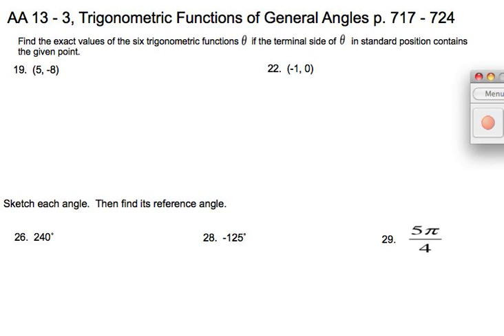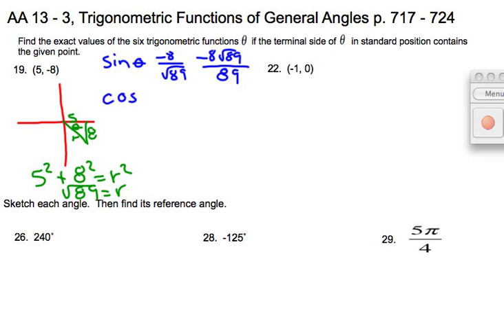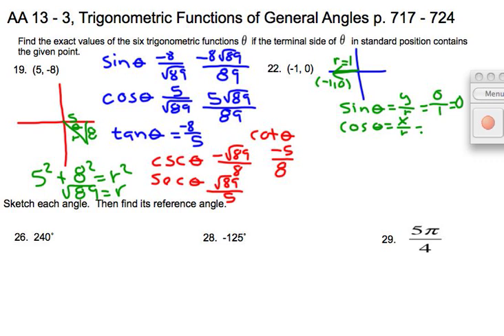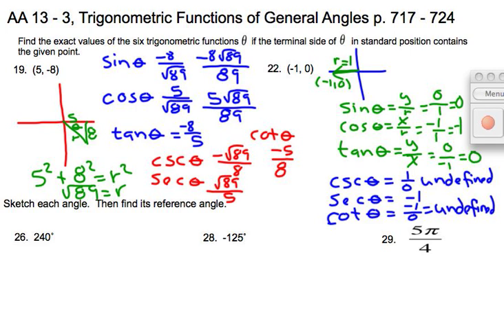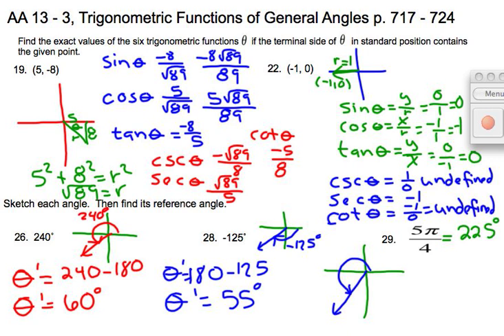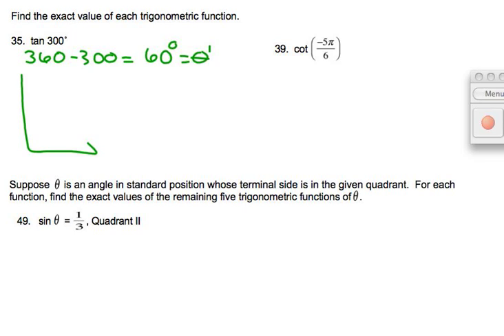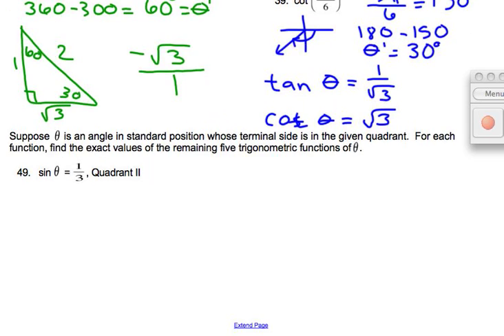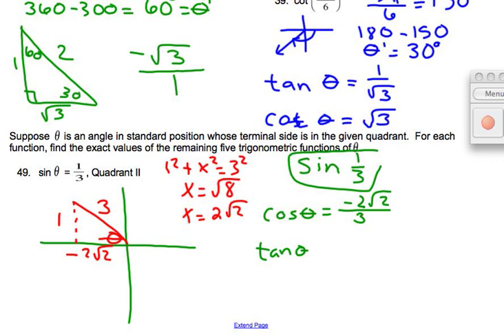Lesson 13-3: Trigonometric Functions of General Angles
Find values of trigonometric functions for general angles.
Use reference angles to find values of trigonometric functions.